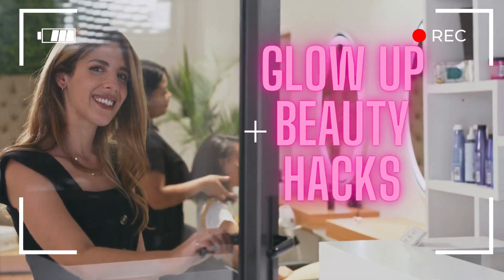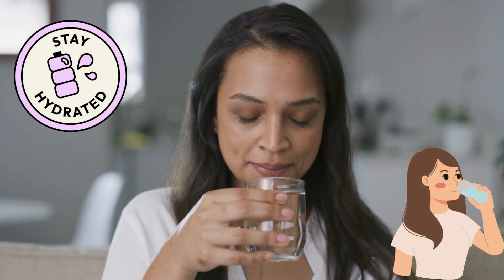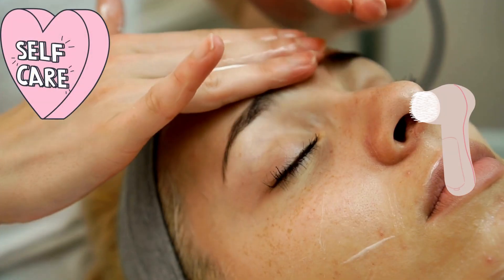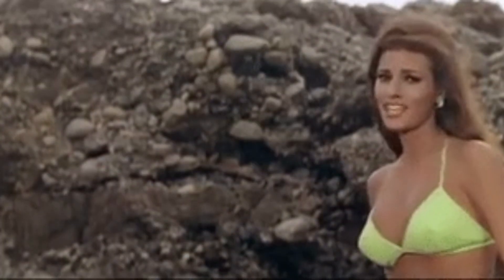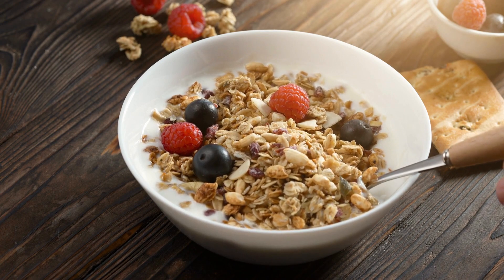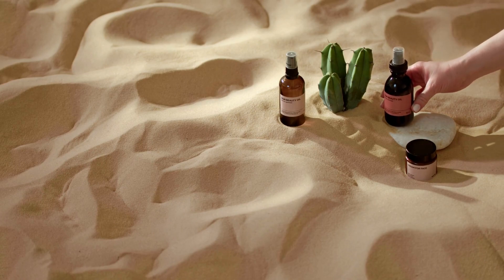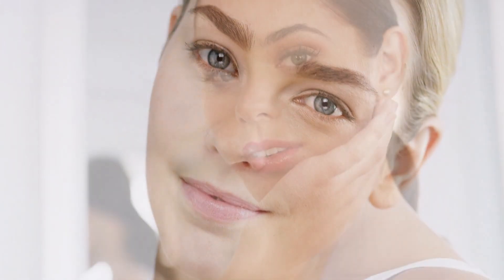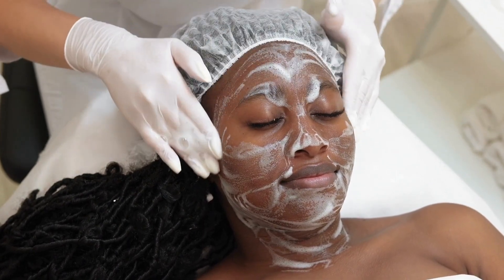HOW TO GLOW IN 2023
Welcome to Glow Up Beauty Hacks, the ultimate destination for all things beauty! Our channel is dedicated to providing you with easy-to-follow tips, tricks, and tutorials that will help you achieve your best self. Whether you're looking to upgrade your skincare routine, perfect your makeup skills, or learn new hairstyles, we've got you covered.